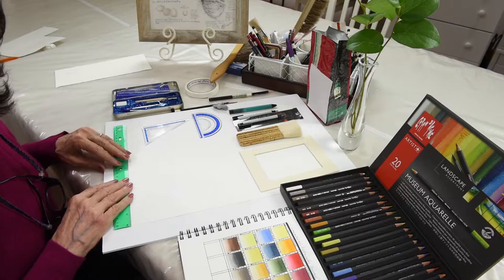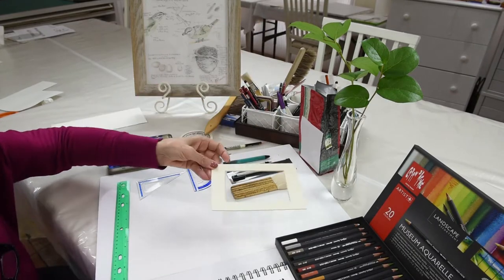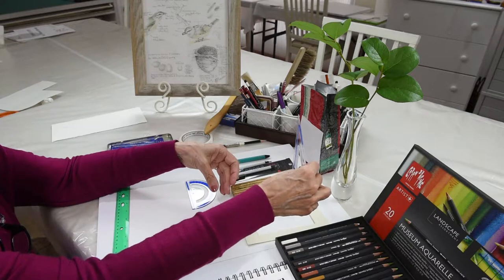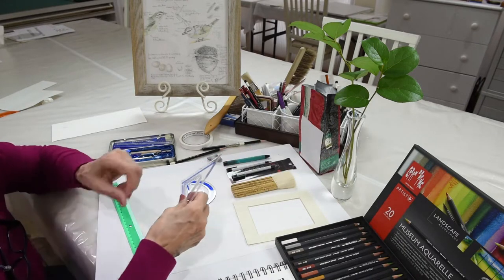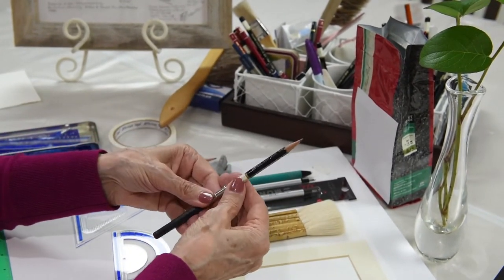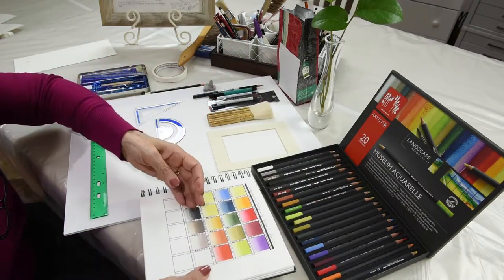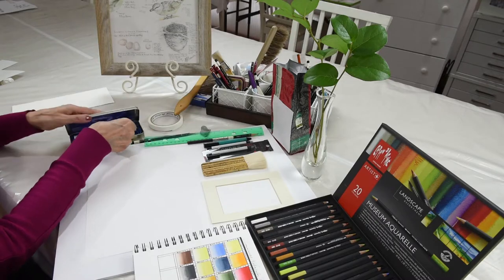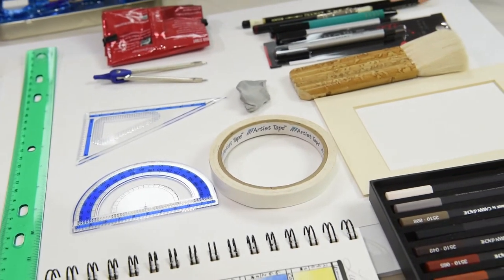Academy of Botanical Art Field Study: Tools of the Trade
Art tips from "Ten Steps; A Course in Botanical Art and Illustration. Today's tip: Field Study: Tools of the Trade
Featuring the founder of The Academy of Botanical Art, Olivia Braida-Chiusano.

Learn how the Academy of Botanical Art teachings improve your drawings from these volumes:
Drawing I, Volumes 1: Important beginning techniques,
Drawing 2, Volume 2:  Drawing Flowers and Understanding their correct form.
Drawing 3, Volume 3a : Learn about how to research plants and Bromeliads
Drawing 3, Volume 3b: Learn about Orchids and Butterflies
Drawing 4, Volume 4:  Learn about composition and expression from the techniques of the Master's